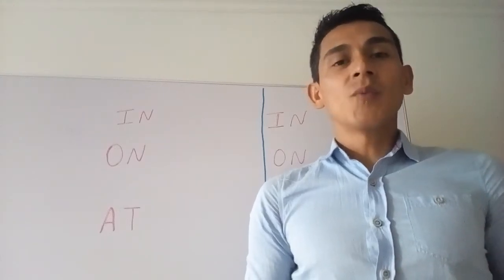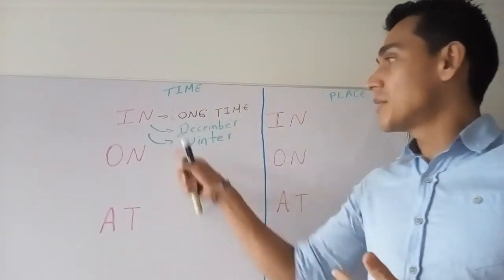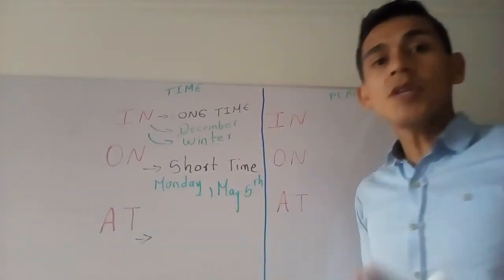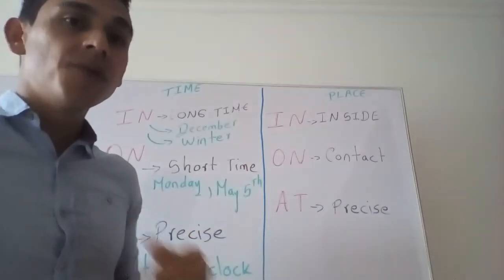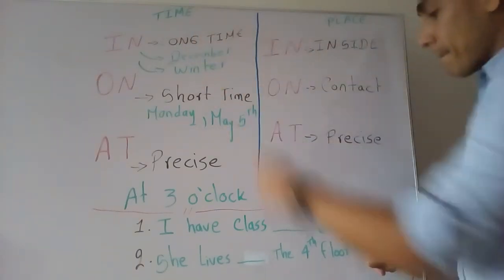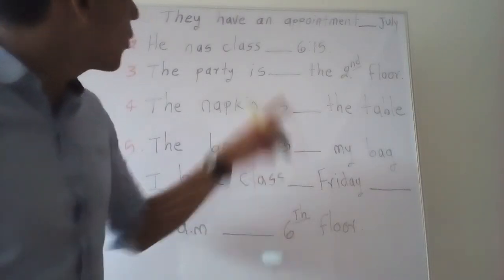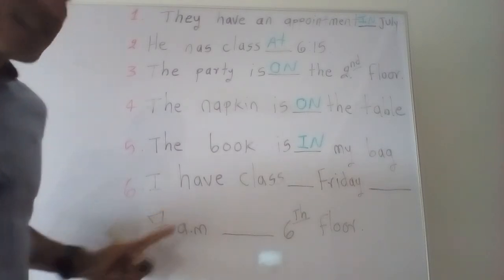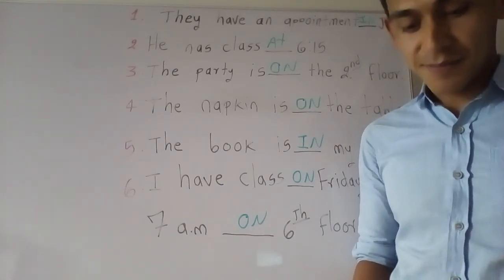in,on,at place and time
How to use basic prepositions